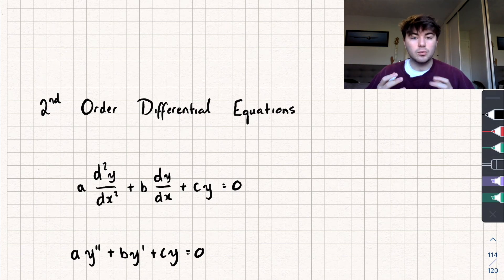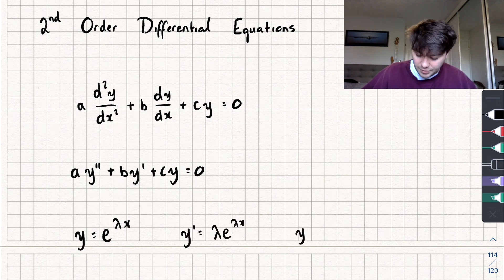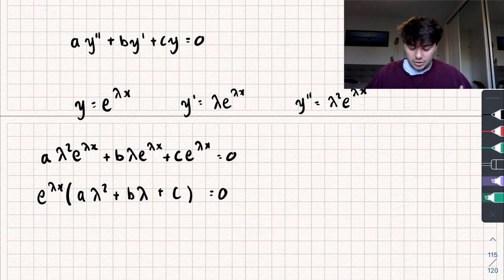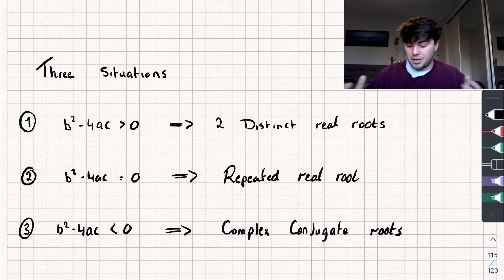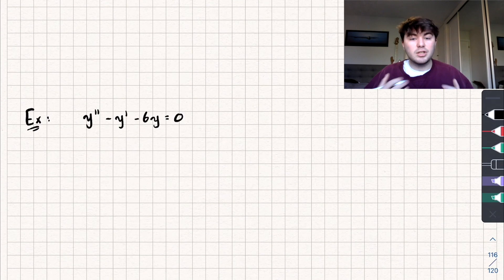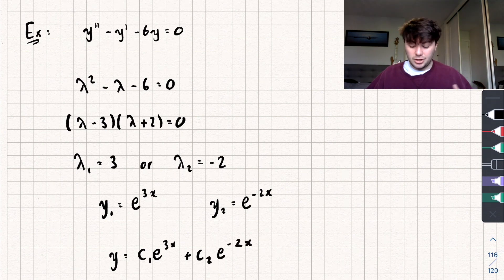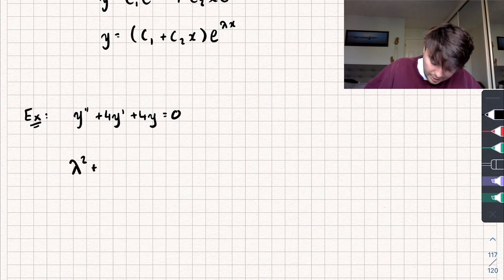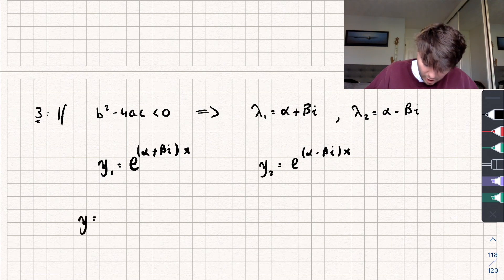Solving Homogeneous Second Order Differential Equations | A-Level Further Maths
In this video I'll show you how to solve linear second order homogeneous differential equations with constant coefficients :)

Timestamps:

0:00 Intro
1:04 How we find a solution (Auxiliary Equation)
4:25 Two distinct real roots
6:26 Example 1 (Two Real Roots)
7:31 Repeated roots
8:50 Example 2 (Repeated Roots)
9:30 Complex roots
14:28 Example 3 (Complex Roots)